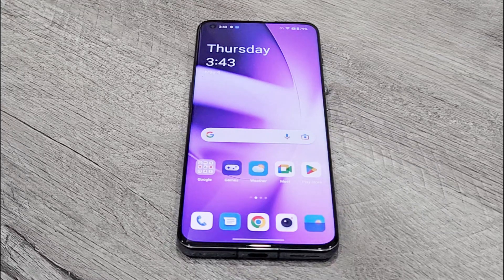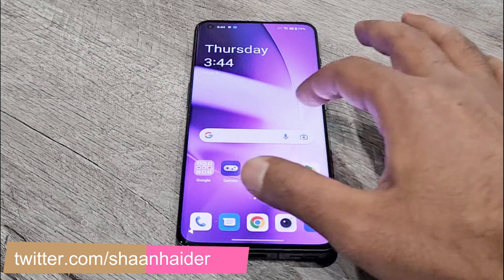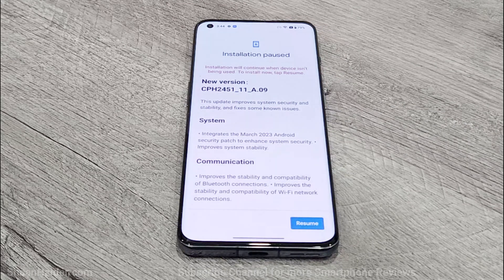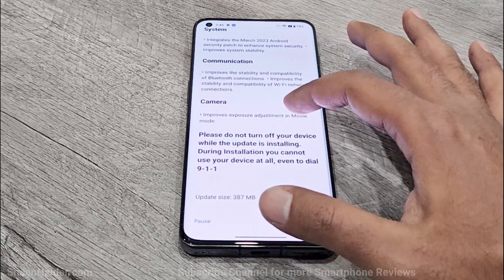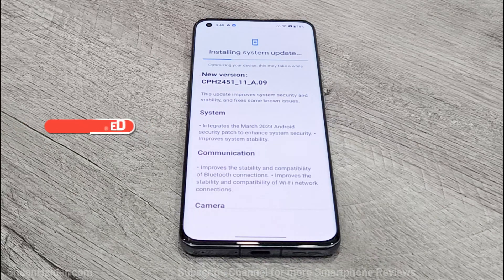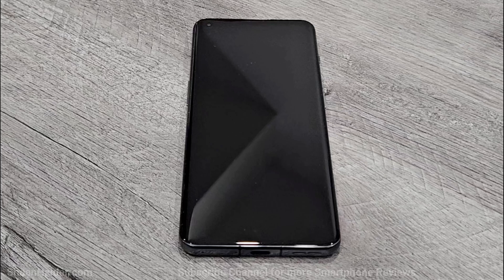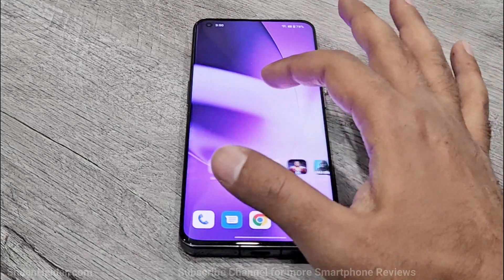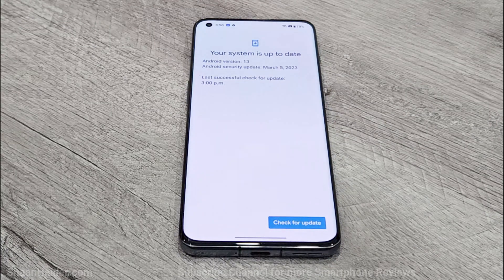How to Update Software of OnePlus 11 or ANY OnePlus Smartphone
A tutorial about how to update the software and OS of OnePlus 11 or any OnePlus smartphone.